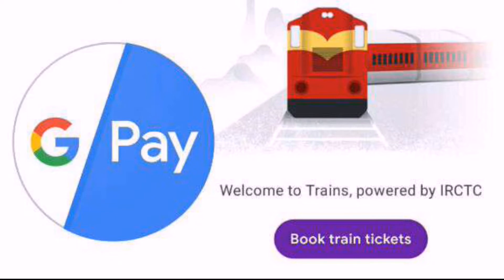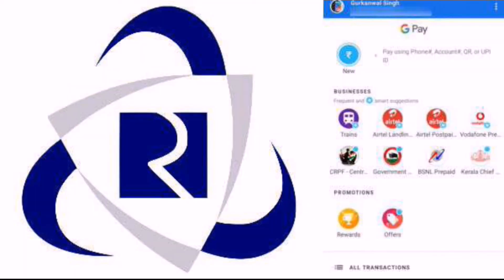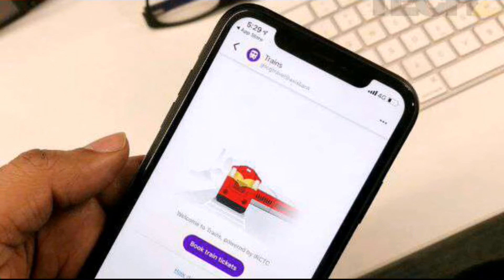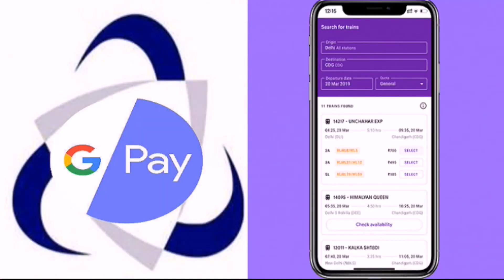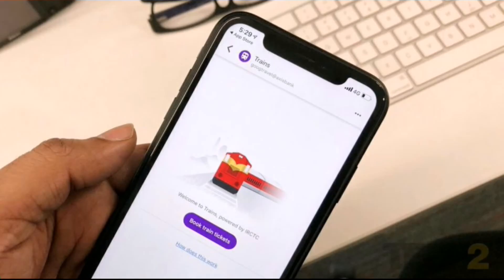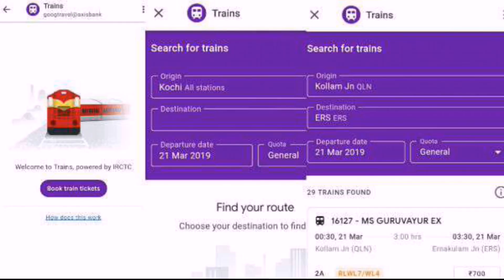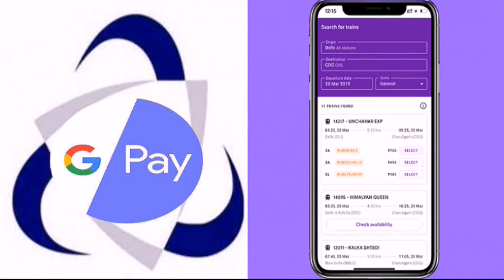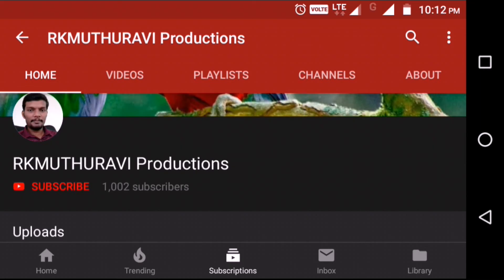Google Pay Introduced IRCTC Train Ticket Booking | How to Book Train Ticket using Google Pay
Videos from Muthuravi